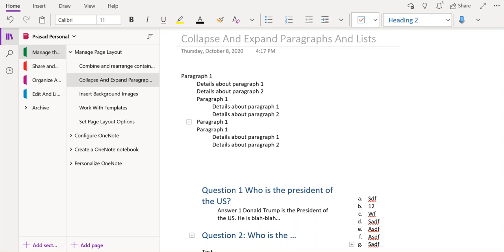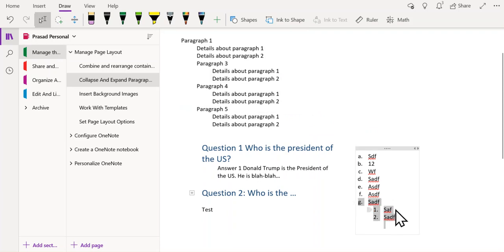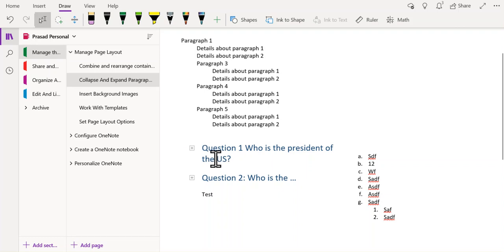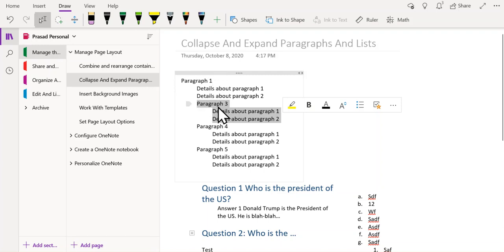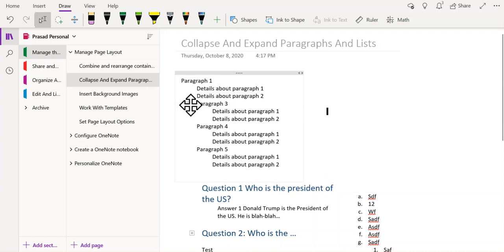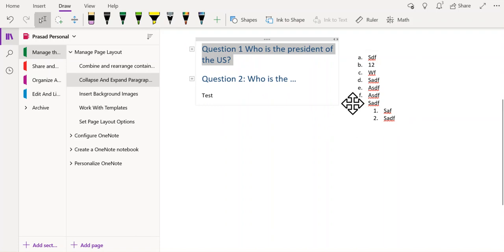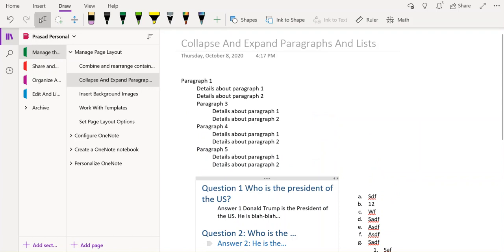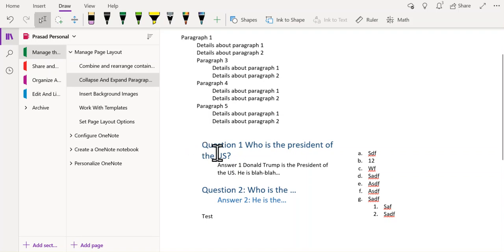I Improved my Notes When I Learned How to Collapse and Expand Paragraphs and Lists in OneNote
Indentation of paragraphs and lists gives your notes a clean look! Let's learn How to collapse and expand paragraphs and lists in OneNote.

This channel focuses on the mindset and tools you require to excel at your work, be it in the workplace or in your life. We have over 100 videos on Excel and 30 on Power Query.

Image credits: Pixabay.Com